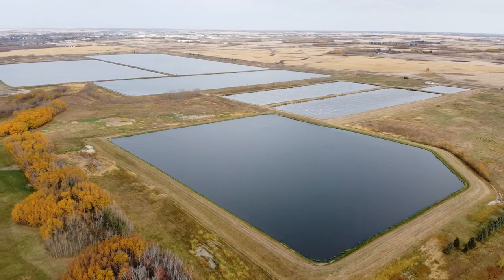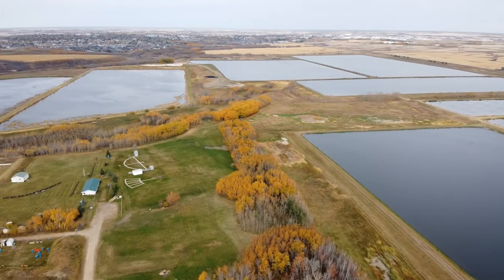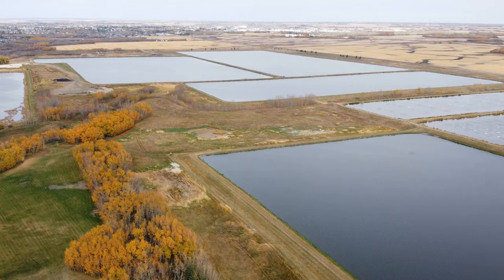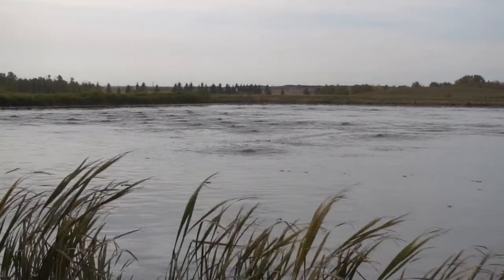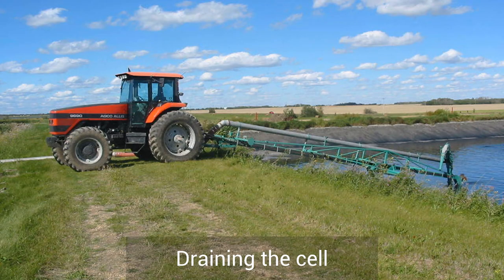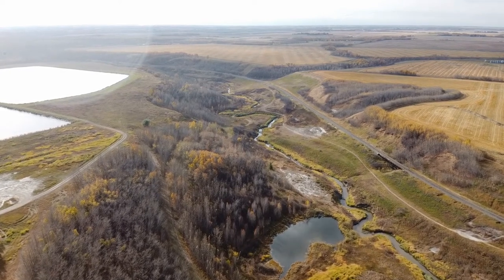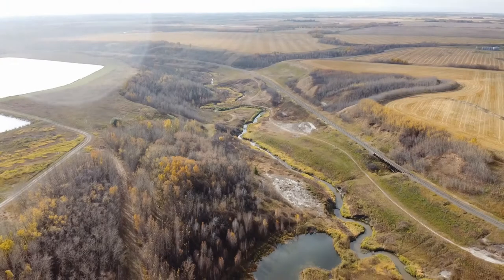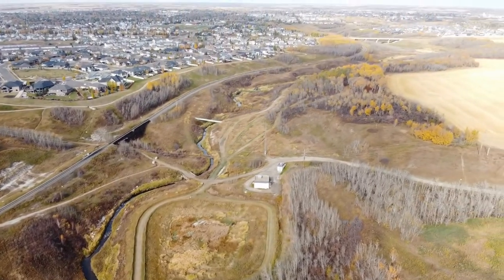Camrose: Your Wastewater Lagoons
Nathalie from the Battle River Watershed Alliance provides a short introduction to the Camrose Wastewater Treatment Lagoons.
This video was made in part for the Grade 4 Waste in our Watershed Tour.